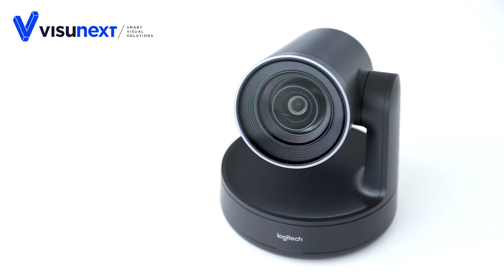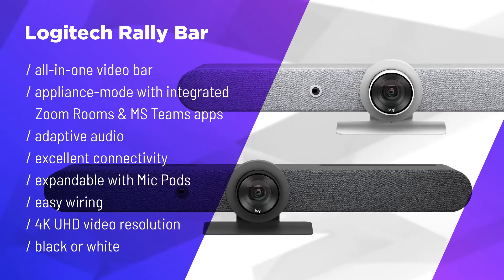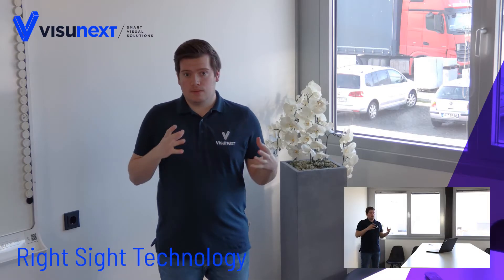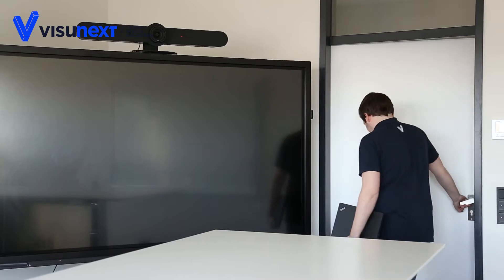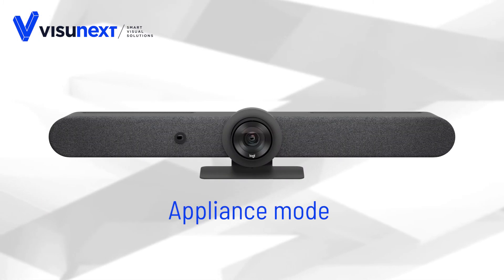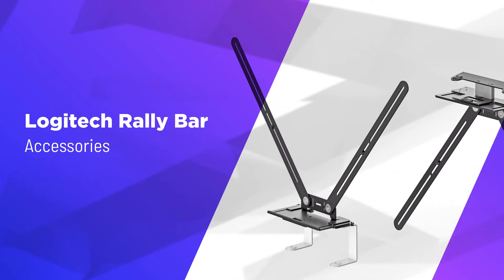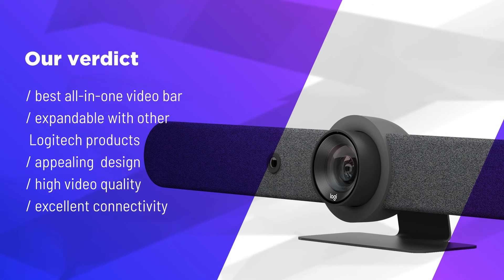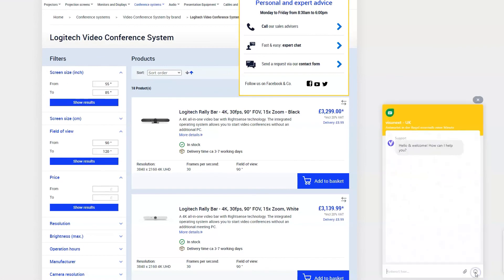Logitech Rally Bar Product Review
In this exclusive pre-product review, we take a close look at the Logitech flagship All-in-One video conferencing system and explain its key innovations and features.

00:00 Introduction
00:44 Best features overview
01:08 Size comparison Rally Bar / MeetUp / Rally
01:19 AI-viewfinder
01:38 RightSight Technology explained
02:11 RightLight Technology explained
02:30 Appropriate roomsize
03:06 Appliance mode
03:40 Audio quality
04:00 Rally Bar accesoires
04:16 Connectivity
04:38 Our verdict